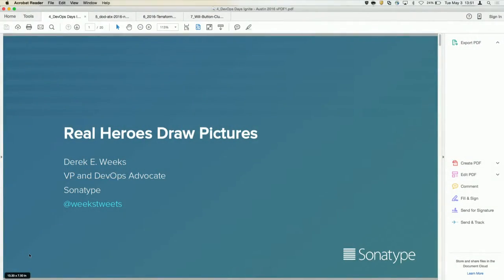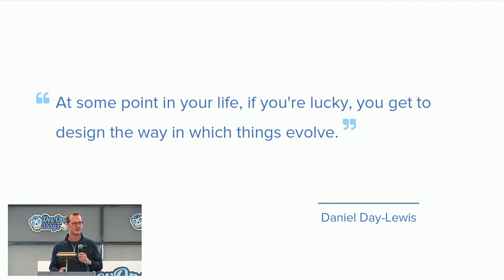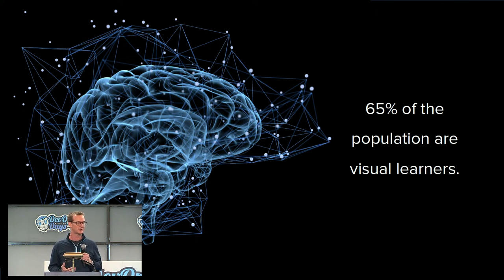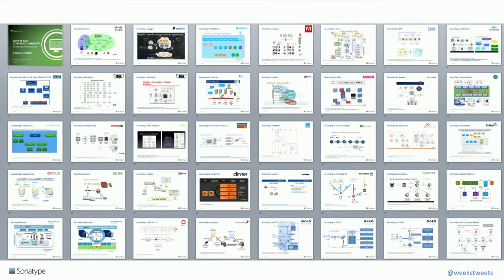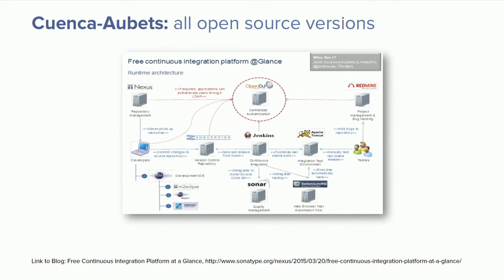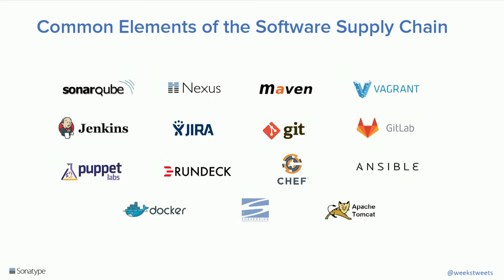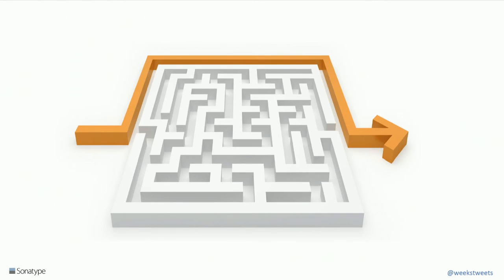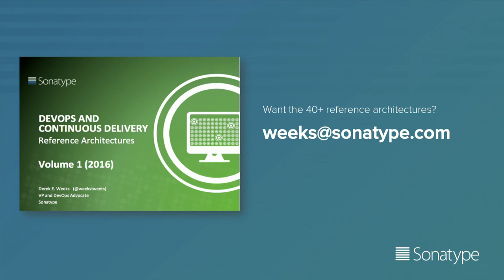Ignite! Real Heroes Draw Pictures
Speaker: Derek E. Weeks